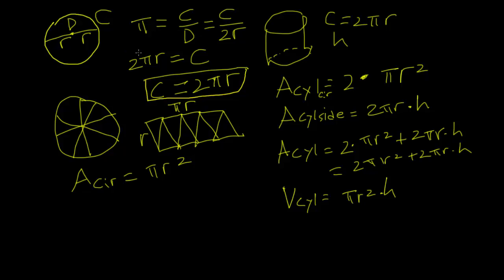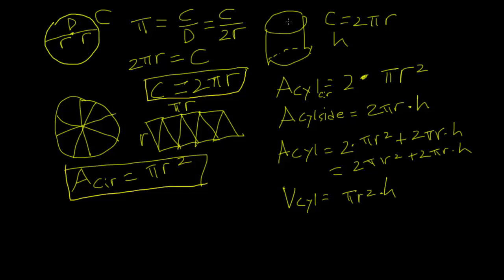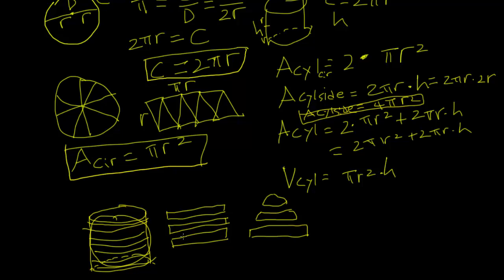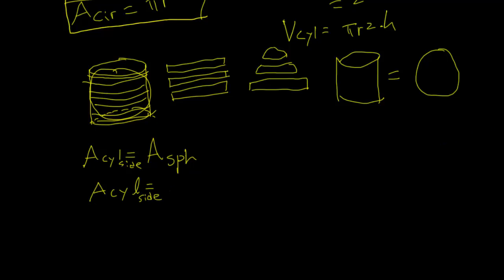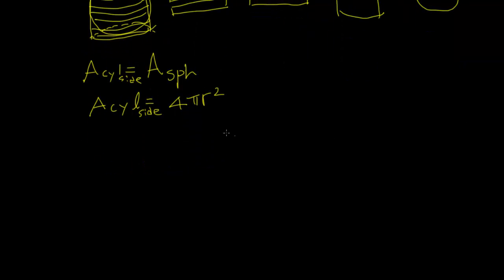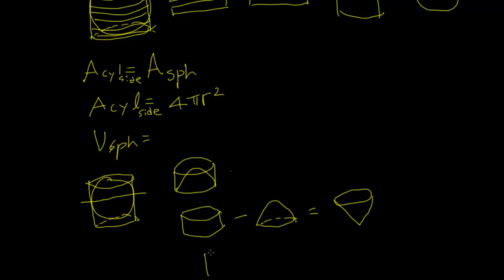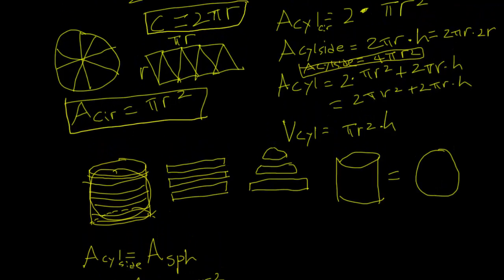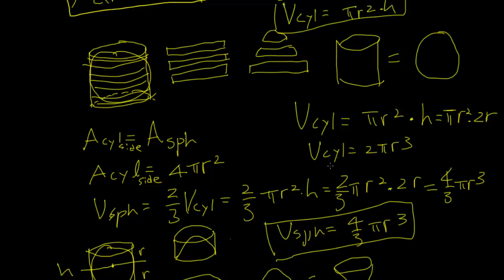0002 - Sphere - Derivaiton of surface area and volume of a sphere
This video derives the surface area and volume of a shere.